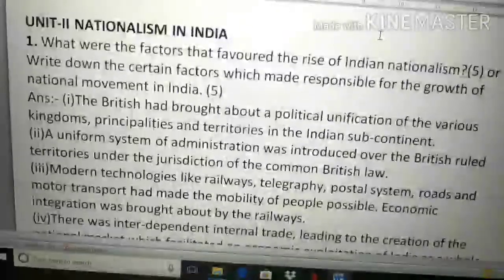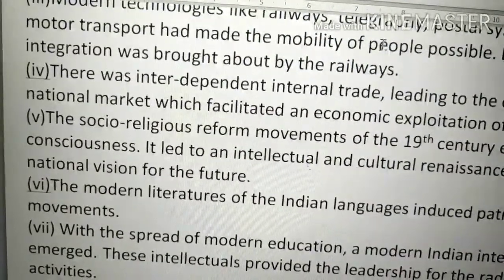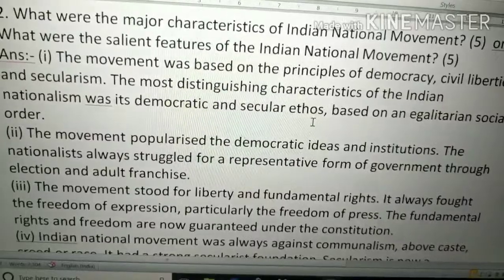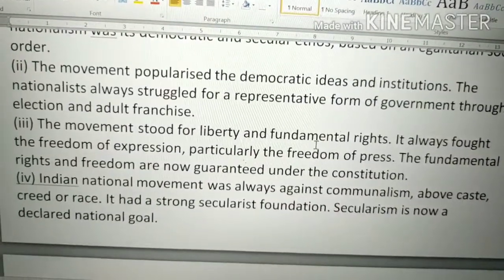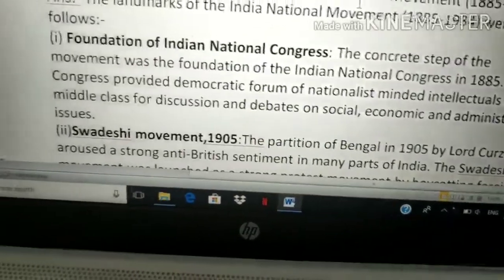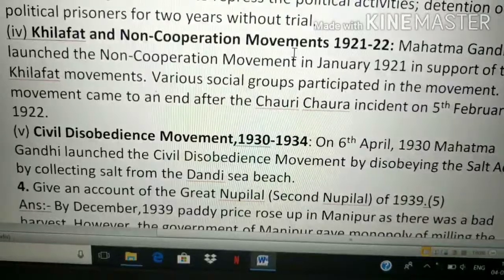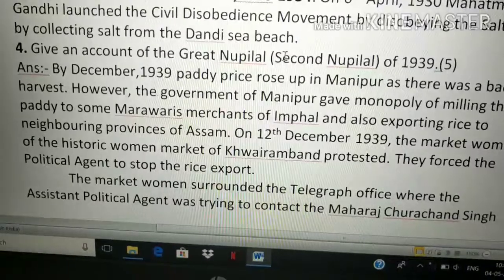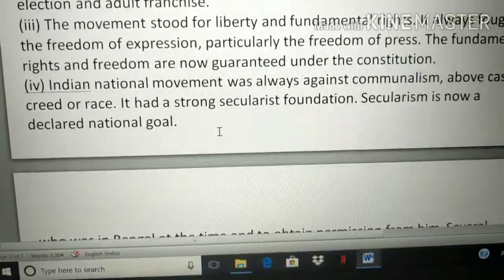Class-X History Unit-II-Economies and Livelihood (4/5/20)